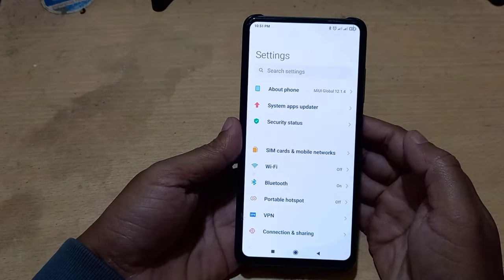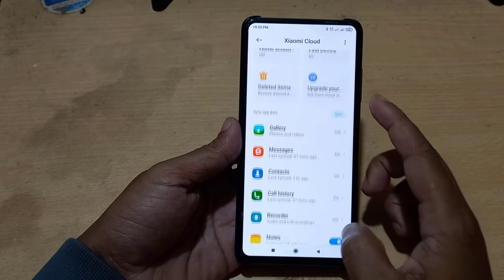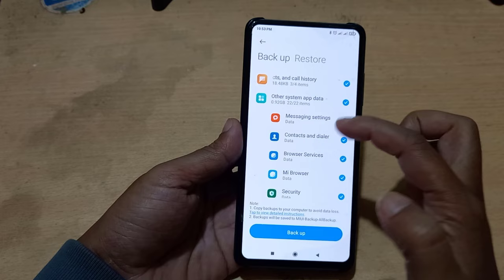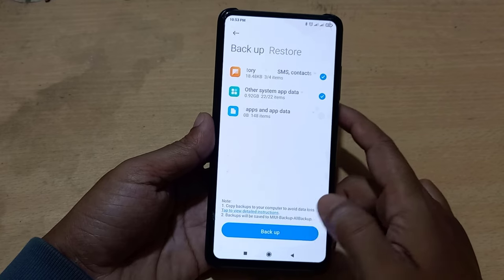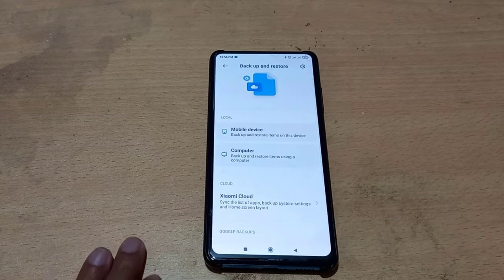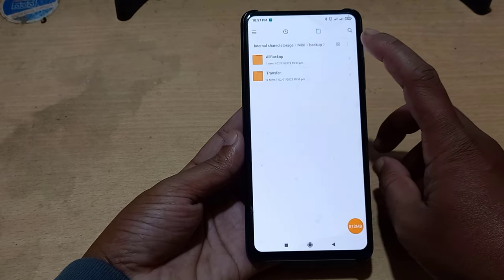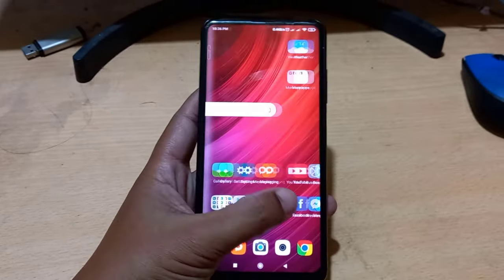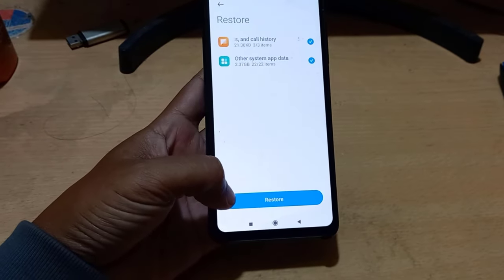How to Backup and Restore Xiaomi MI phone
In this video, I will show you how to backup Xiaomi phones. How do I fully backup my Xiaomi phone